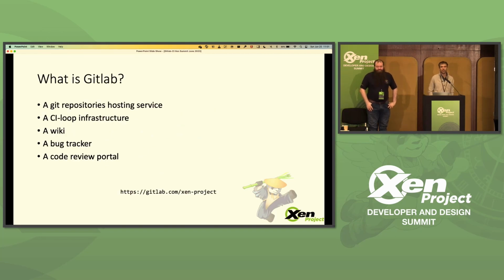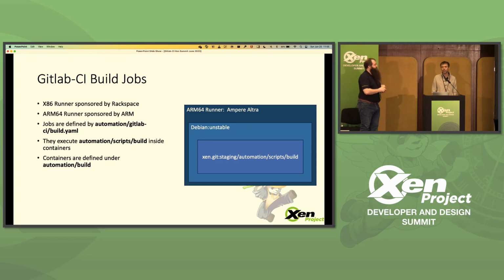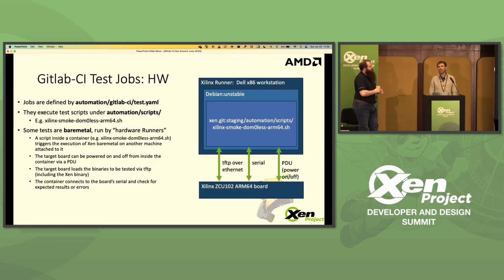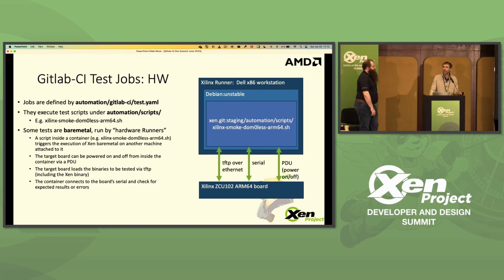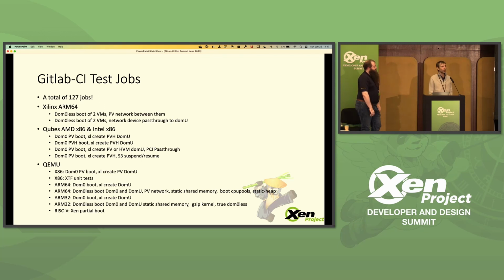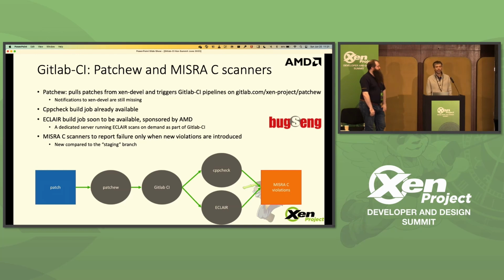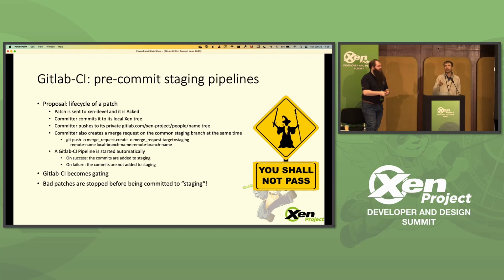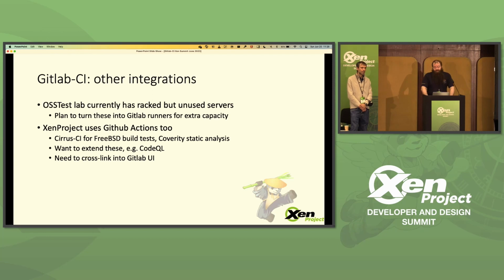Gitlab-CI: The New Primary Test Infrastructure for Upstream Xen - Stefano Stabellini & Andrew Cooper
Gitlab-CI: The New Primary Test Infrastructure for Upstream Xen - Stefano Stabellini, AMD & Andrew Cooper, Cloud Software Group

Xen Project relies on two CI loops to automatically check every new commit against a rich series of tests: OSSTest and Gitlab-CI. As OSSTest is aging and slowly decreasing its testing capacity, Gitlab-CI raised to the challenge of providing a comprehensive, agile, and fast test suite that can reliably report regressions introduced by new commits. This presentation will detail the capabilities of Gitlab-CI and its architecture. It will describe how both QEMU-based tests and hardware-based tests are executed. The talk will explain how to set up your own GitLab runner to contribute testing capacity to upstream Xen Project. It will highlight how maintainers and contributors can trigger new private pipelines. The presentation will conclude with a concrete proposal on how to make Gitlab-CI a gating CI loop so that no commits can reach the master branch without passing Gitlab-CI tests.